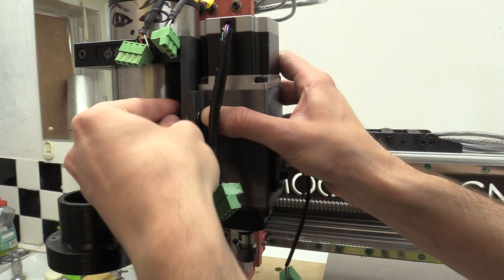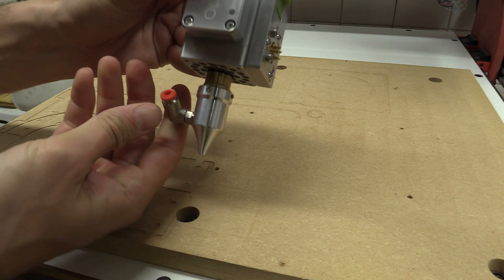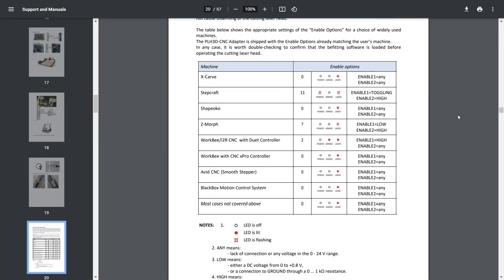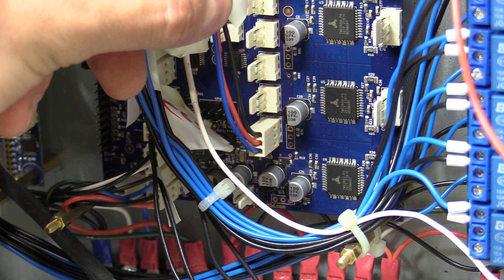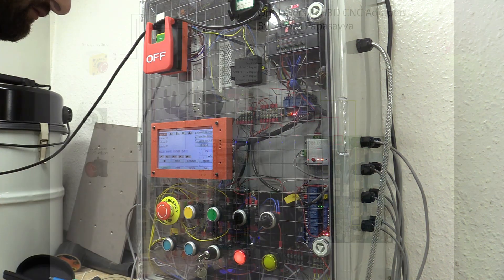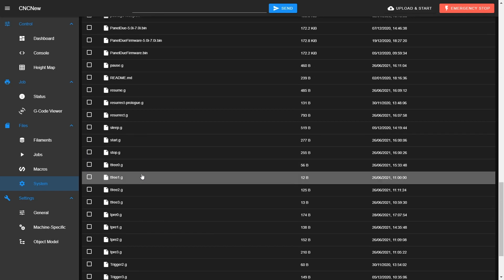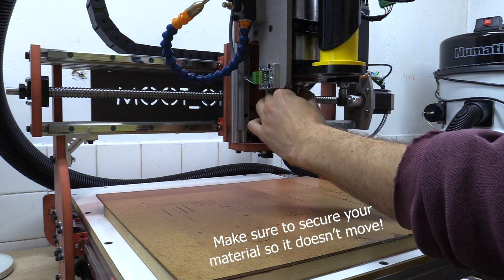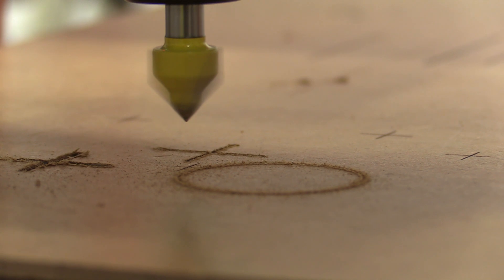#59 Opt Lasers PLH3D 6W XF+ Head Duet 3D Installation Setup Calibration - Duet CNC Controller P7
In this video I install a PLH3D 6W XF+ with the uSpot Lens Upgrade onto my Moot One CNC machine. I used the optional LaserDock Magnetic Docking Station and PLH3D-CNC Adapter as a go-between the head and my Duet 2 Wifi / Duex Controller.

If would like to help the channel by buying a copy of my CNC manual

00:00 Intro
00:17 Laser Head
01:05 uSpot Lens
01:22 Air Assist Nozzle
01:55 Magnetic Docking Station
02:31 CNC Adapter
03:18 Wiring
05:08 Programming CNC Adapter
06:09 Only Complaint
06:27 Wiring Diagram
06:42 Duet Controller Settings
08:35 Z Height Macro
08:56 XY Tool Offset Macro
10:34 Laser to Spindle Offset Test
11:16 Conclusion